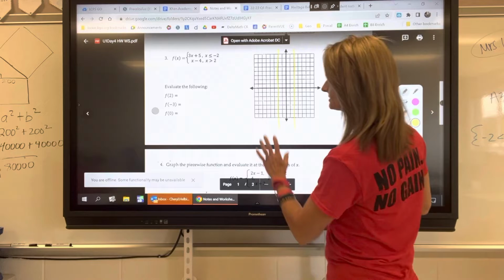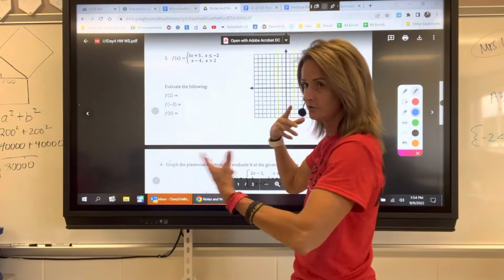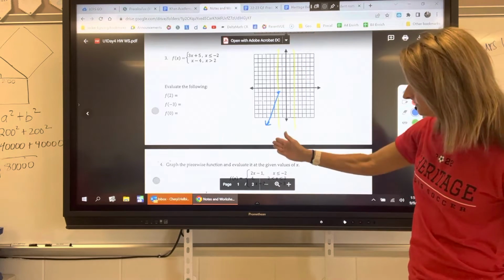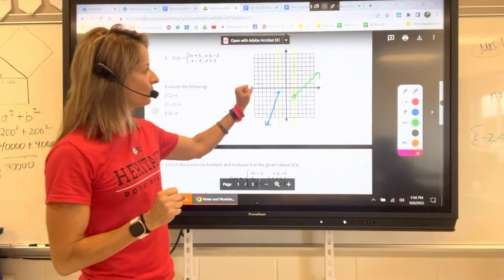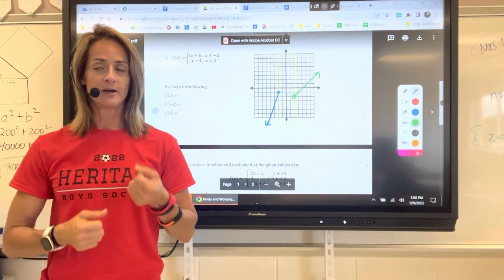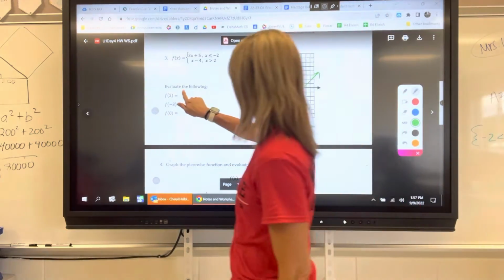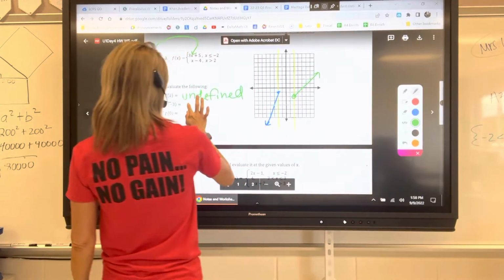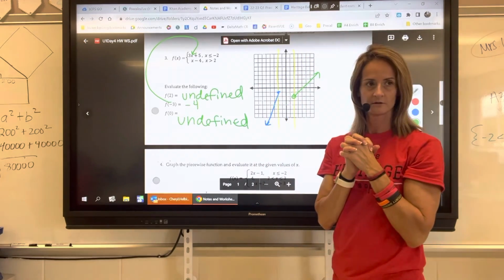Piecewise Function Example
One Piecewise function example